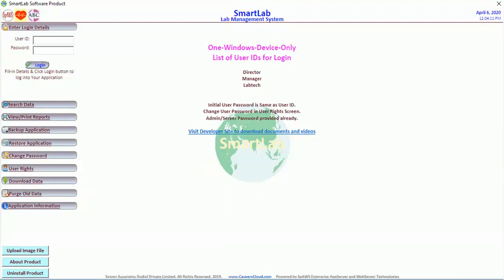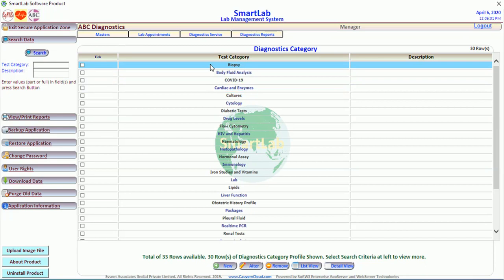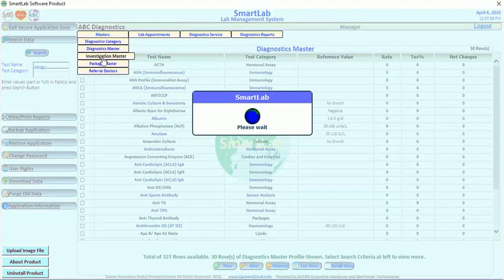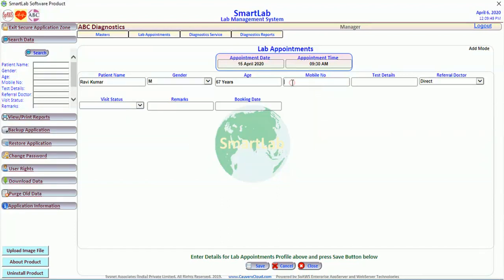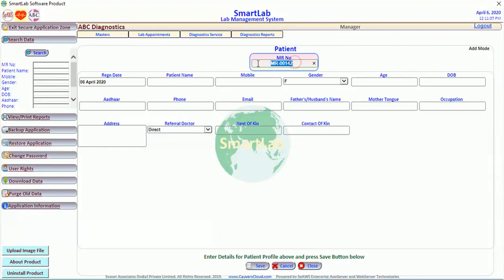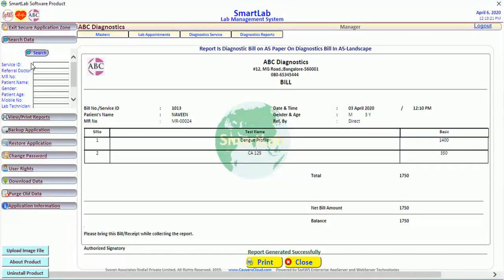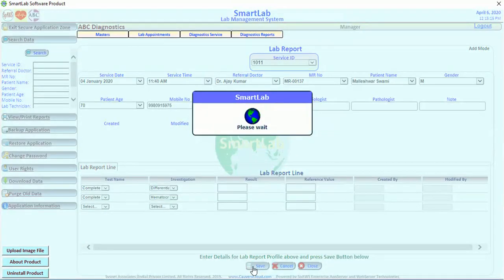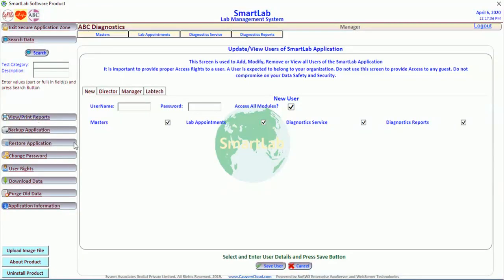SmartLab - Diagnostic Lab Management System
SmartLab is a Laboratory/Diagnostics Management Software System suitable for Diagnostics Centers and Hospital Labs.
Features: Diagnostics Test Rate Master, Investigation Master with Reference Values, Appointments, Home Visits, Billing & Receipts, Lab Report, Patient Registration, Package Master and lots more...
Print Diagnostic Bill on A5 or A4 size paper, Lab Report & Ultrasound Report on Letter Head or A4 Paper, Generate Revenue statements, Cash & Bank Receipt Statement, Patient Register, Diagnostic Tests Conducted for the day or for a given date range, etc.
SmartLab runs on Windows OS (10/8 and variants).
It is for Lifetime Use. No Annual Fee is charged.
SmartLab does not include Out-Patient & In-Patient Billing, Online viewing of Lab Reports, Image printing and Email & SMS notification. Sub-Tests to be manually included in the Lab Report and Reference Values & Result have to be entered.  List of Investigations/Components are required for preparing the Lab report.